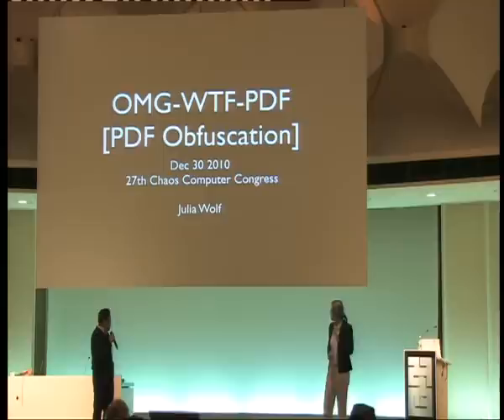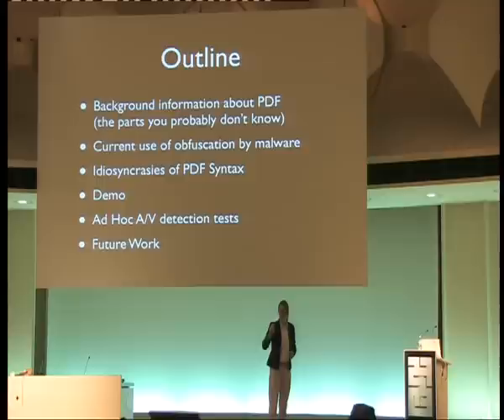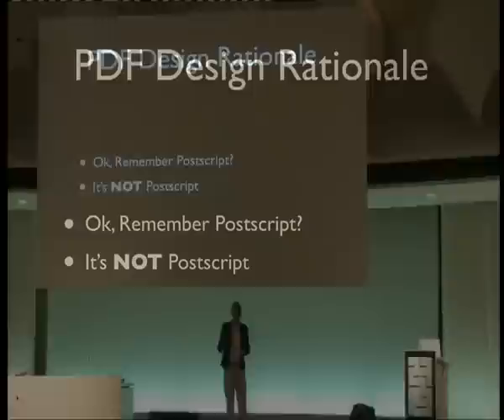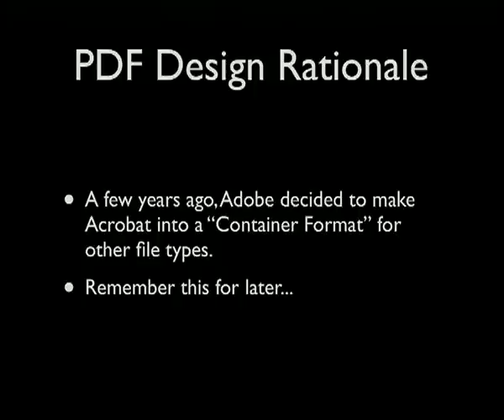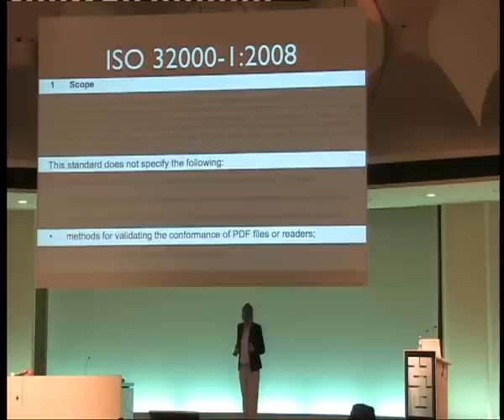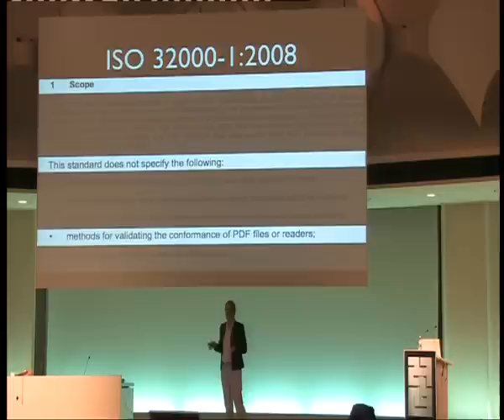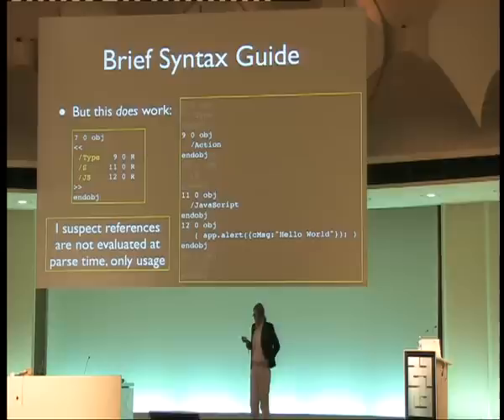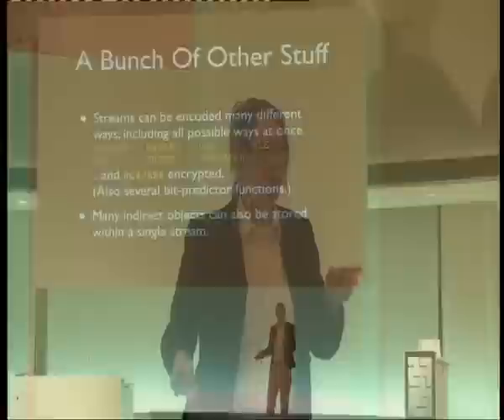27C3 OMG WTF PDF - Julia Wolf (1/4)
OMG WTF PDF
What you didn't know about Acrobat

Ambiguities in the PDF specification means that no two PDF parsers will see a file in the same way. This leads to many opportunities for exploit obfuscation.

PDFs are currently the greatest vector for drive-by (malware installing) attacks and targeted attacks on business and government. A/V technology is extraordinarily poor at detecting these. The PDF format itself is so diverse and vague, that an A/V would need to be 100% bug-compatible with the parser in the vulnerable PDF reader.

You can also do cool tricks like make a single PDF file that displays completely differently in several different readers.
27C3 OMG WTF PDF - Julia Wolf (1/4)